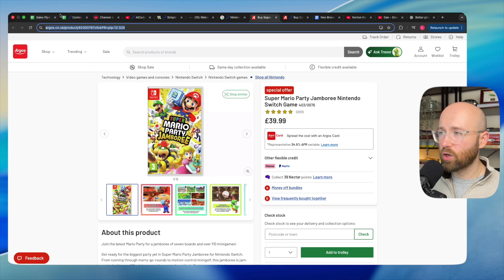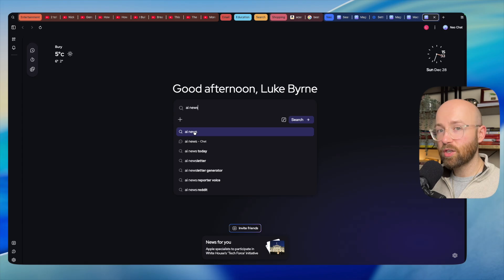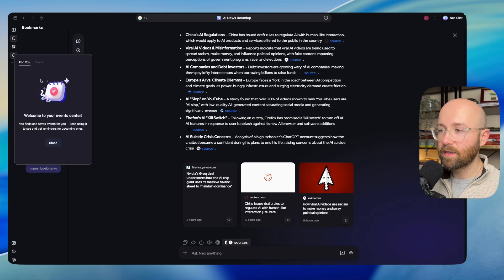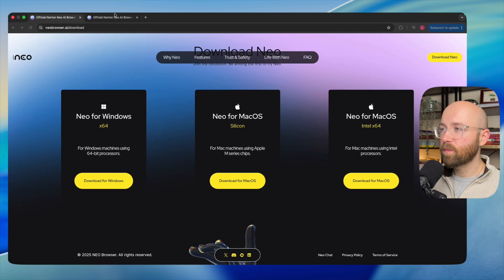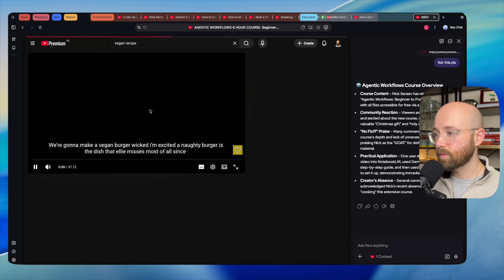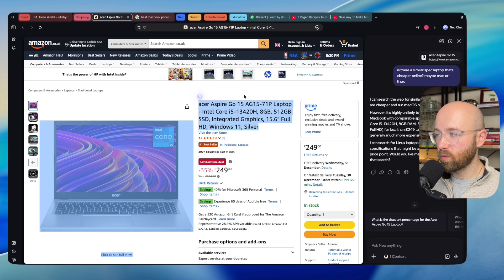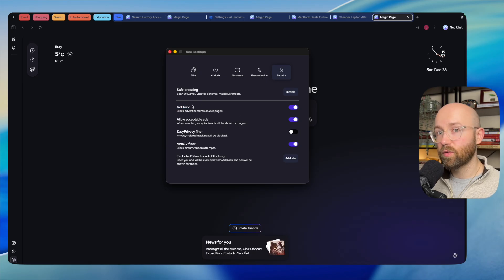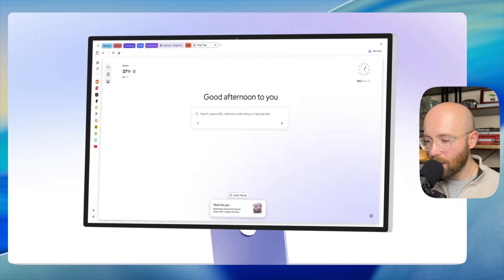I tested Norton's AI-browser Neo and It’s INSANE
Tired of juggling endless tabs and copying content into ChatGPT? Neo browser by Norton is built from the ground up with AI tools and privacy-first design to streamline your online workflow.

In this video, see how Neo helps you:
- Organize tabs by category (email, shopping, etc.)
- Chat or search based on context automatically
- Summarize YouTube videos, articles, and more
- Write smart, context-aware email replies
- Compare shopping options and manage interests

Neo is perfect for power users, researchers, and anyone looking to boost online productivity while keeping their data private.

0:00 – Neo Browser Solves Tab Overload
0:26 – AI-Native and Privacy-First Features
1:11 – Setup, Import, and Smart Search
2:42 – Tab Organization and Web Page Peek
4:59 – Summarizing Videos and Writing Emails
8:30 – Shopping Help and Personalization Tools